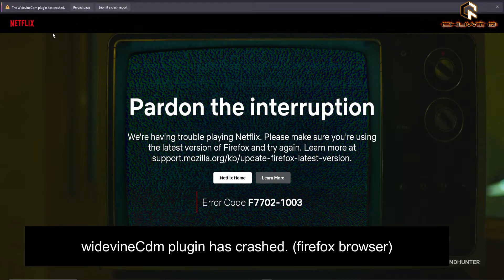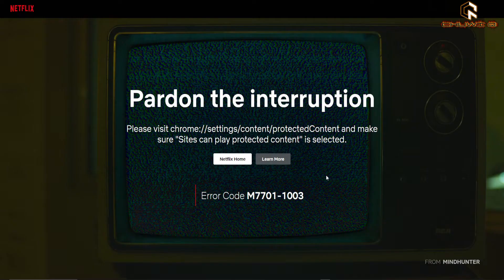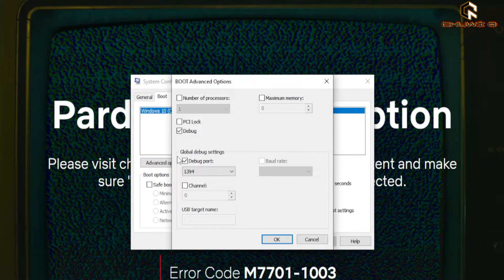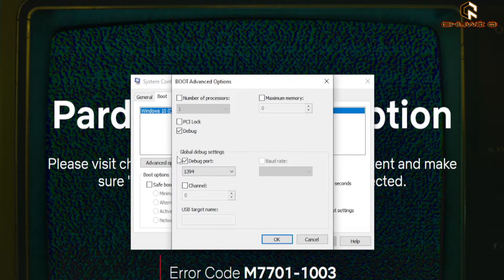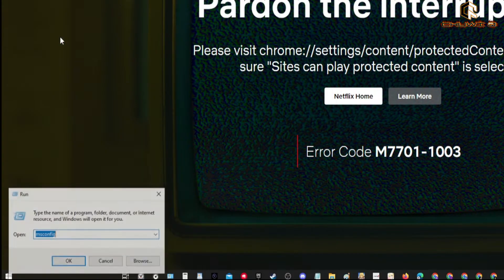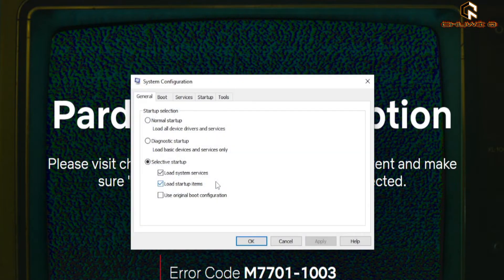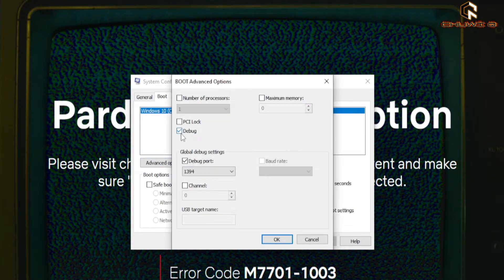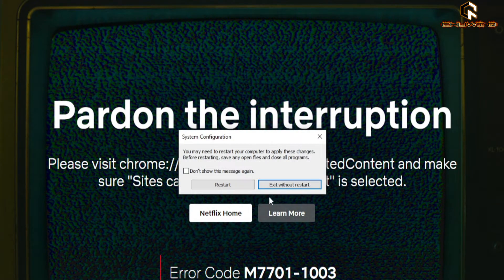Netflix video not playing in all browsers (SOLVED)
READ FIRST!
-This solution is for netflix or other streaming platforms such as HBO or disney where it won't play videos in any browsers even after trying all available solutions from recommend fix or internet such as the fix for widevine error, protected content, DRM error, or firefox widevinecdm plugin crashed.

Actually i have this problem for months and tried all available solution on internet, i even found a thread with the same problem with me but no solutions have been found until i accidentally found the culprit on this problem.

-Netflix video not playing in all browsers.
-Browsers can't play protected content.
-Firefox widevinecdm plugin crashed.
-netflix error code f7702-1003 in firefox.
-netflix error code m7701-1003 in chrome.

-this is also the solution when you get an error pop up saying "A debugger has been found running in your system."